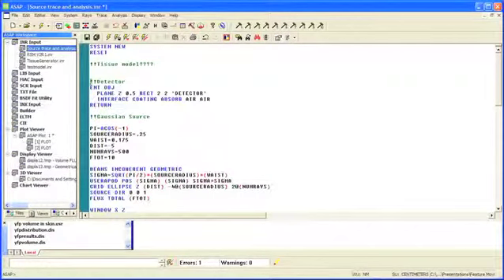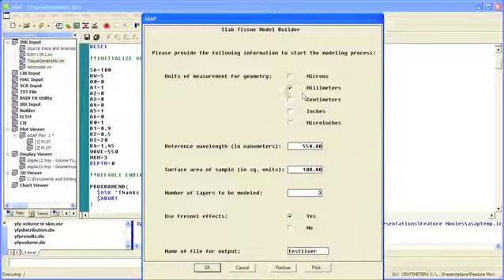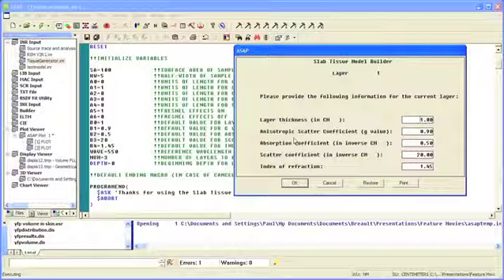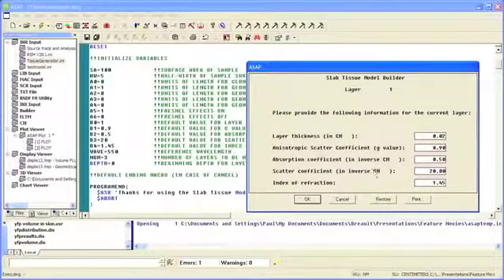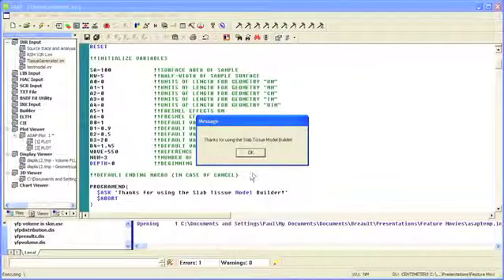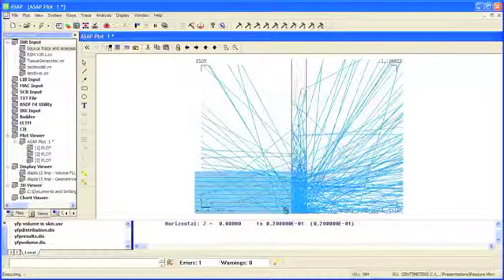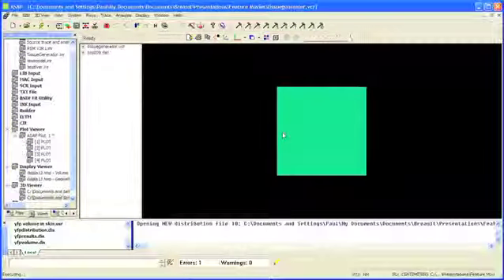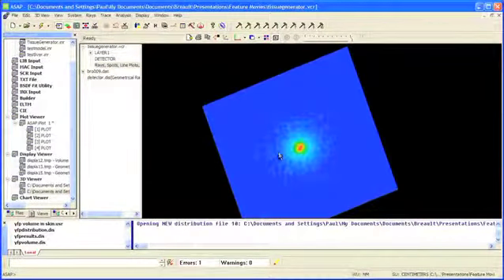Tissue Generator in ASAP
Using the tissue generator included in the optional ASAP BIO Toolkit(TM).